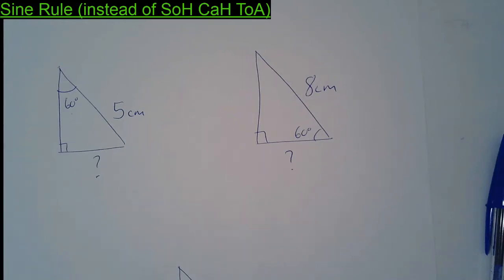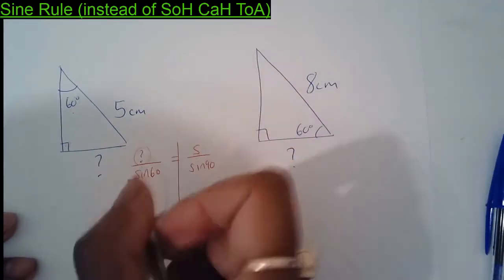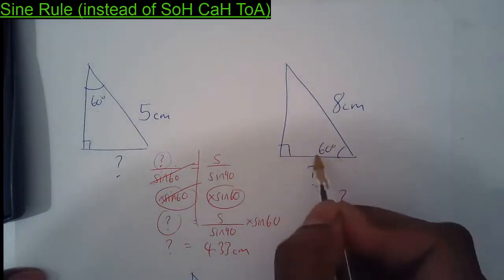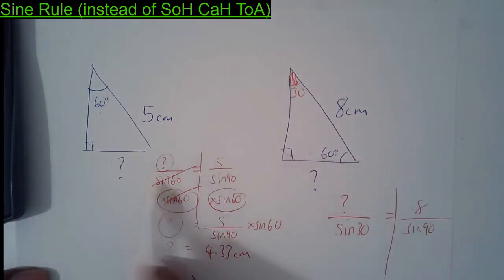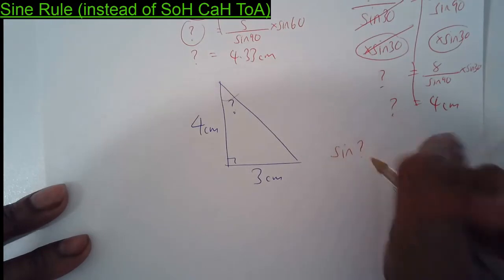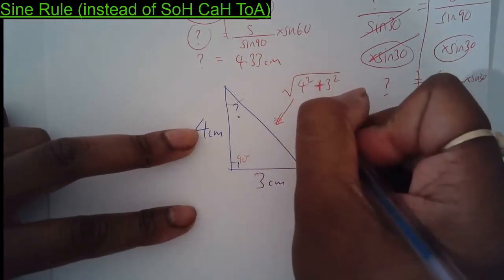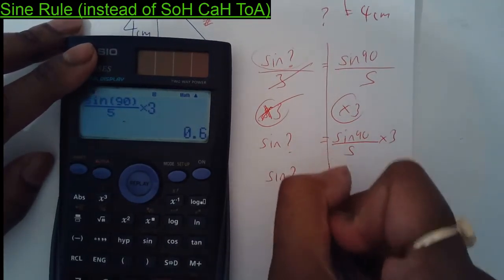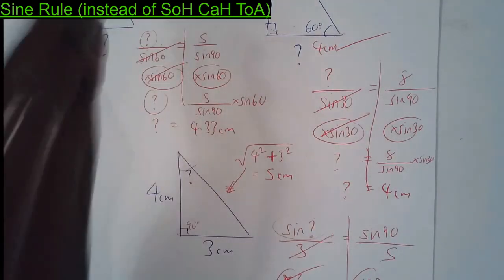02 Sine Rule instead of sohcahtoa